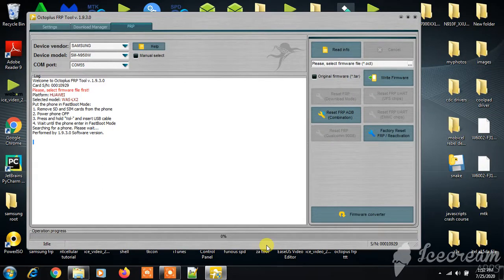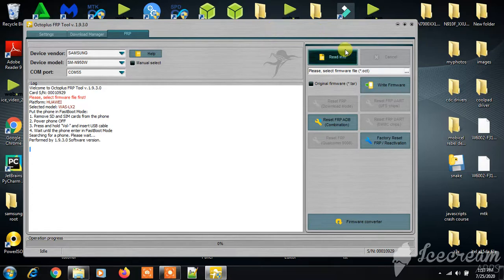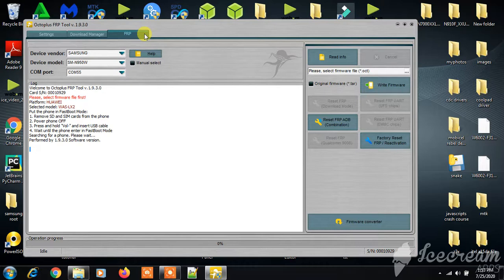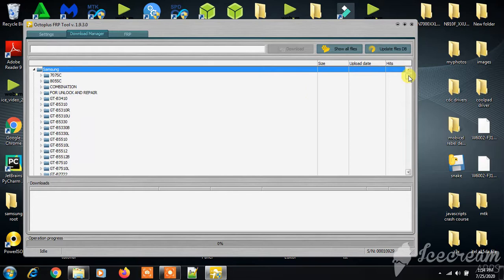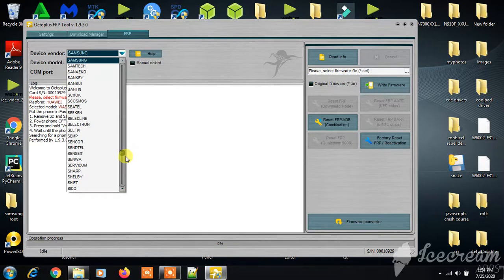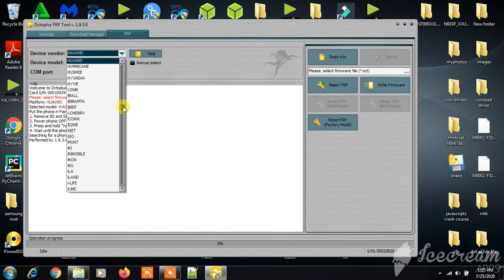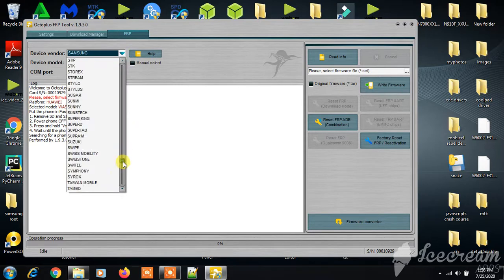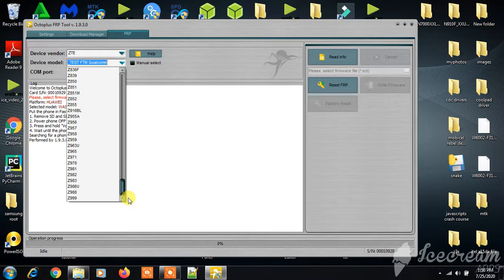octopus frp tool functions explained in 5 munites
2020 cellphone flashing and unlocking tutorials

an introduction to octopus frp tool. this helps you to decide if you need the box